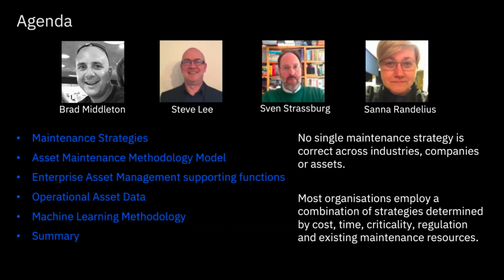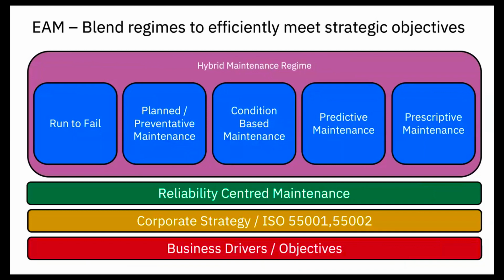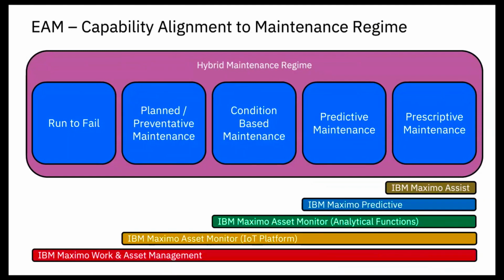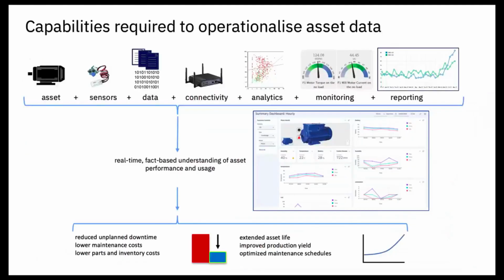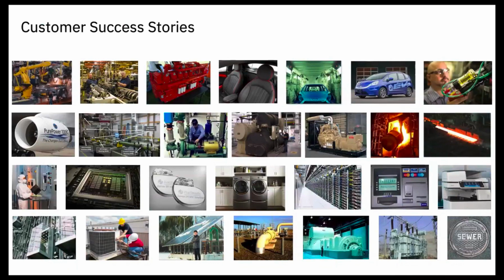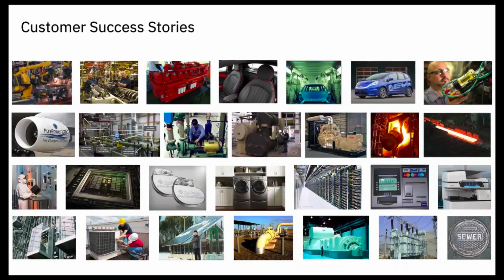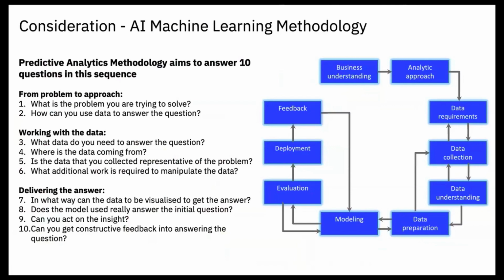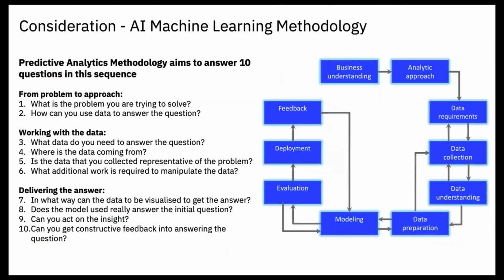Reduce operational costs through predicting the future of your assets with AI & Machine Learning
The IBM team is focussed on helping clients develop an Asset Performance strategy to deliver the following improvements:

- Asset Utilisation - A large manufacturer reduced overhaul process time from 56 days to 21 days.
- Plant Downtime – A Power generation utility achieved a 5% reduction in planned overhauls and eliminated 5% of unplanned downtime saving $4.6M annually.

Join us for an introductory webinar where our leading experts will discuss how to infuse AI Machine Learning into operational maintenance procedure to deliver meaningful insights into critical assets.

We will help identify those use cases that drive successful outcomes based on our extensive experience in helping clients realise value from their data.

Upcoming sessions will be on:

1) Get more value out of your IBM Maximo EAM solution
2) Using IBM Maximo Insights to understand asset health
3) Walk through of IBM Maximo Asset Monitor
4) Deep dive on IBM Maximo Predict
5) Explore IBM Maximo Assist